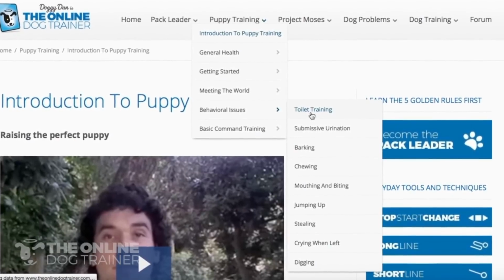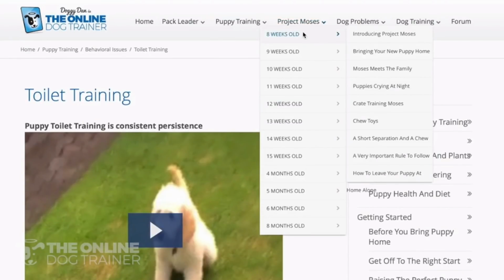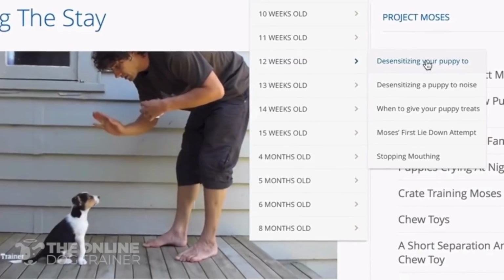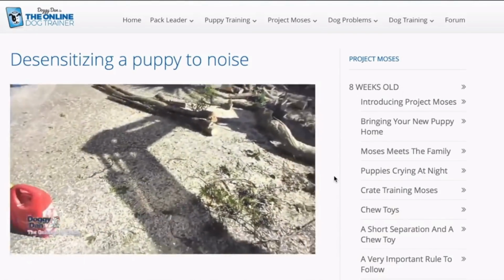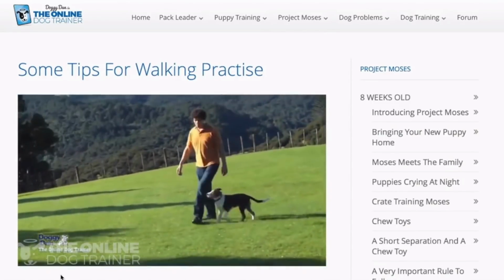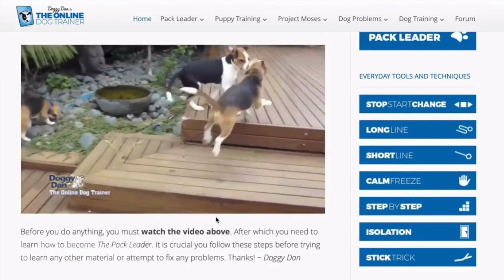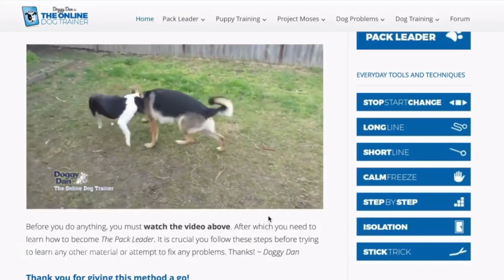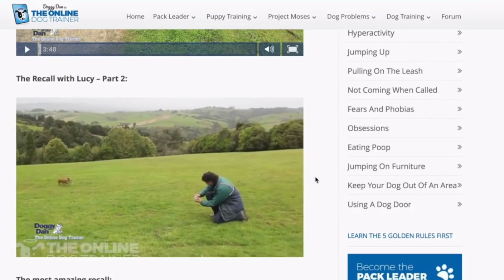Doggy Dan's Dog Training 3 Day Trial Video Overview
Dog Training by Doggy Dan